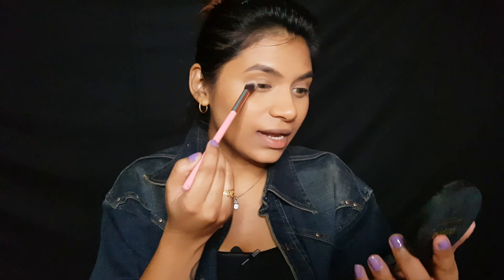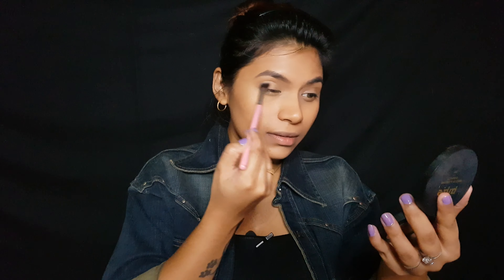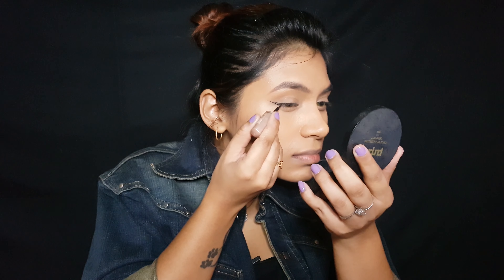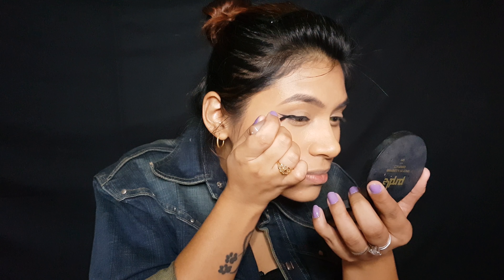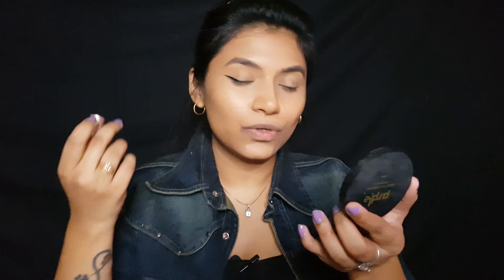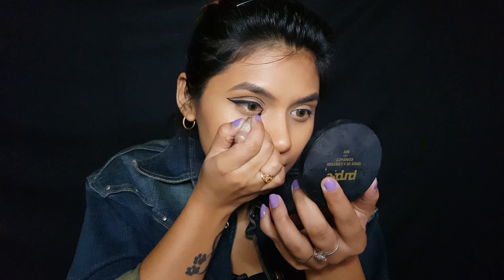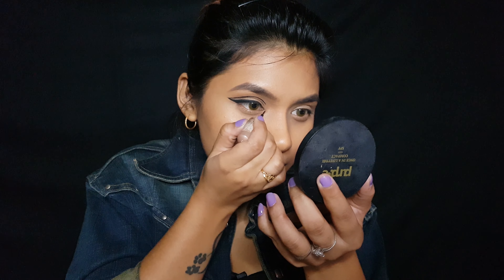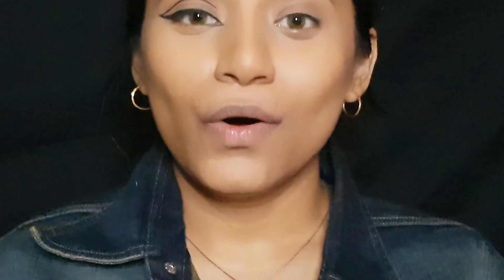Quick & Easy Graphic Liner Tutorial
Hey Guys! I hope you guys enjoy the video ❤
◈ Products Used:
FACE:
Maybelline New York Super Stay 24H Full Coverage Liquid Foundation (Sun Beige)
LA Girl HD Pro Conceal (Concealer) Pure Beige
LA Girl HD Pro Conceal (Concealer) Creamy Beige
Blue Heaven Saphire Translucent Makeup Powder (Natural)
Maliao Instant Glow Shimmer Brick 05

EYEBROWS:
L'Oréal Paris Brow Artist Brow Pomade (Brunette)

CHEEKS:
Eyetex Dazller Classic Compact Powder (8012 Contour)
Maybelline Cheeky Glow Blush (Fresh Coral)

EYES:
Lakme Insta Liner (Black)
Maybelline Colossal waterproof mascara

LIPS:
Avon Miracle Facial oil
Comfort Beauty Matte Lipstick (062)